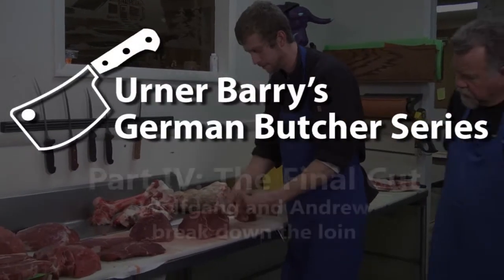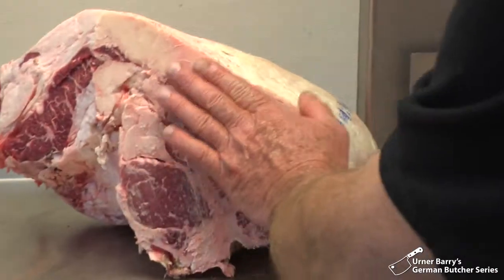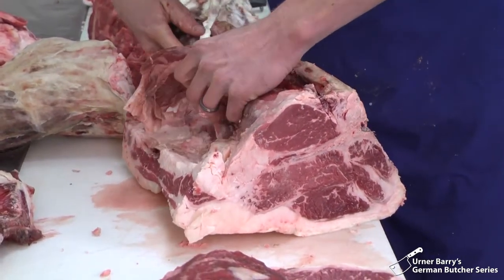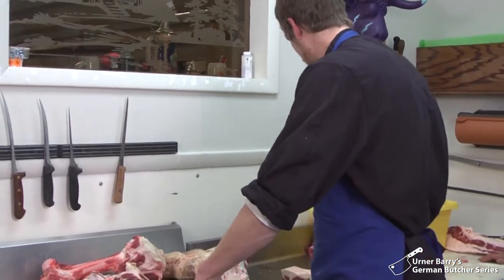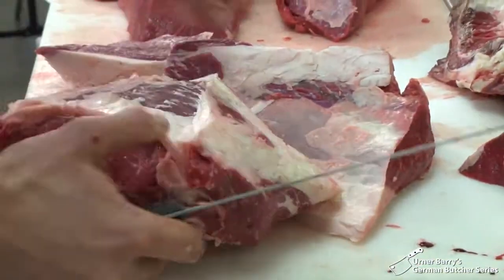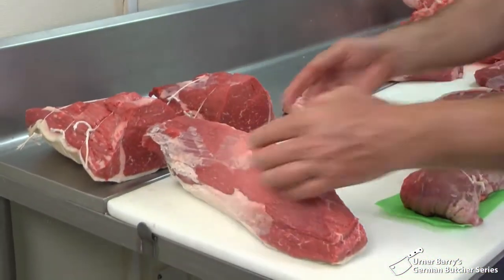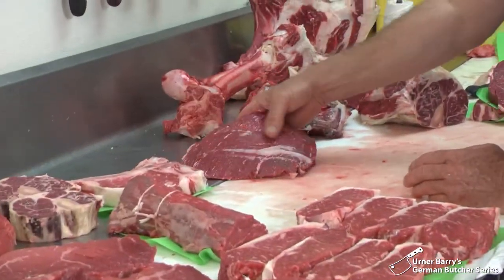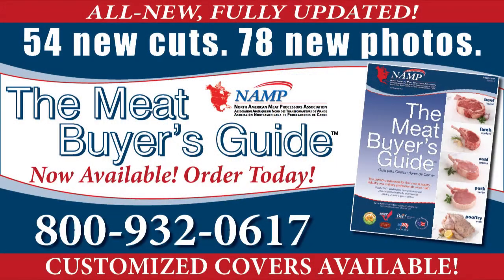German Butcher Series: Part IV, The Final Cut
The final segment of our German Butcher Series comes to an end, as Wolfgang and his son, Andrew, break down the loin and recap all the cuts of meats butchered from the hindquarter.